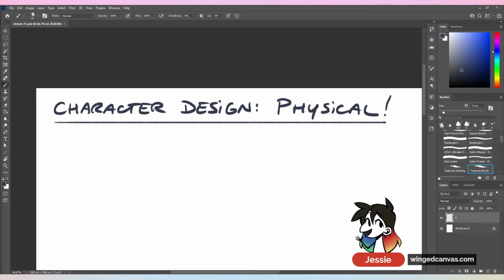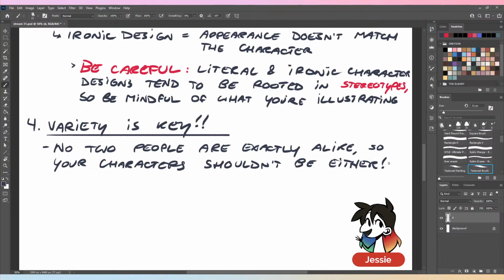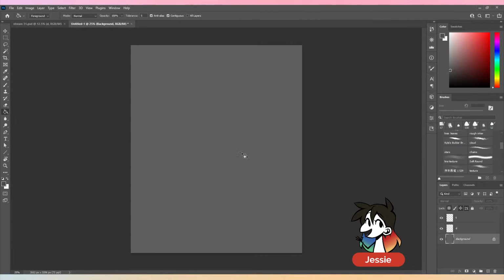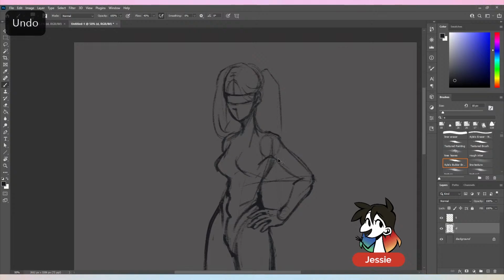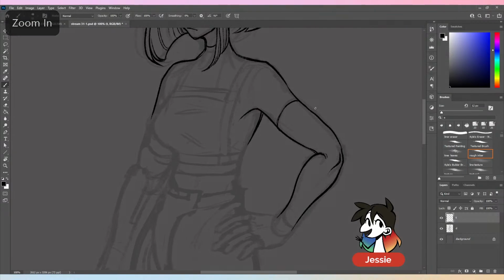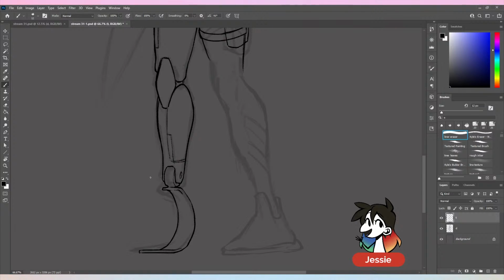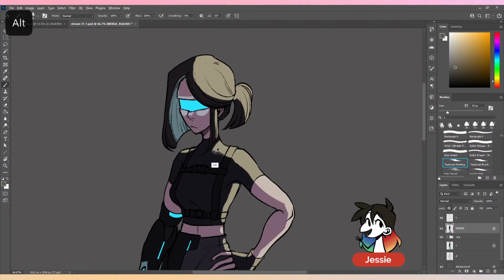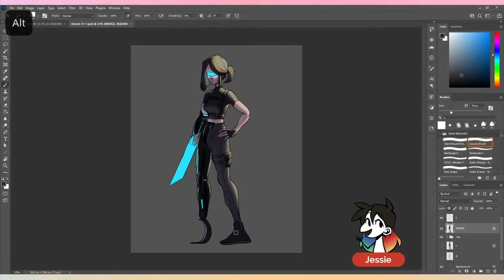🔴 CHARACTER DESIGN ✍🏼 Digital Art w/ Jessie Chang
Join artist Jessie Chang as she teaches us all about creating interesting characters! Grab your pencils, fineliners, or digital art tablets to join in on the challenge! 🤩